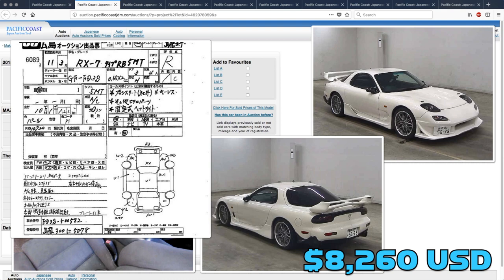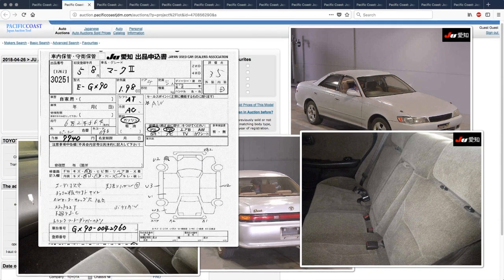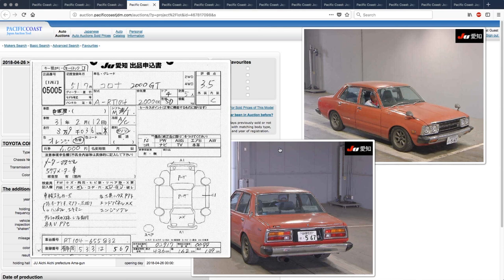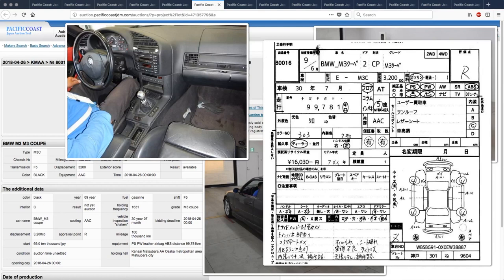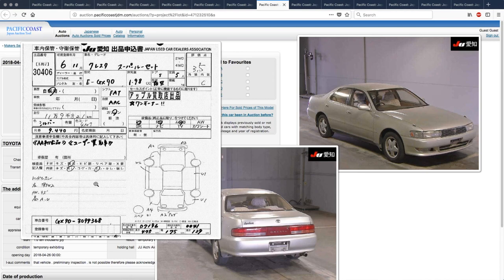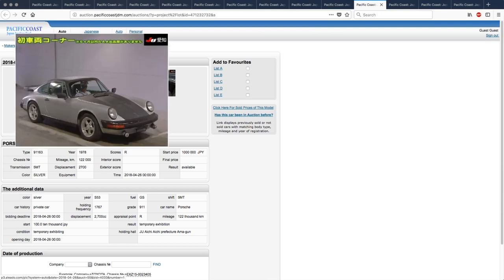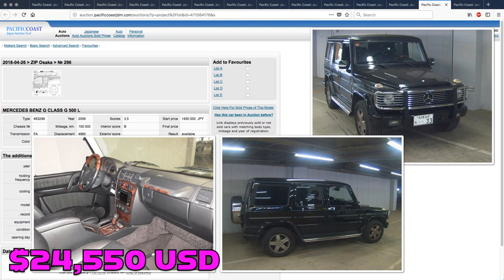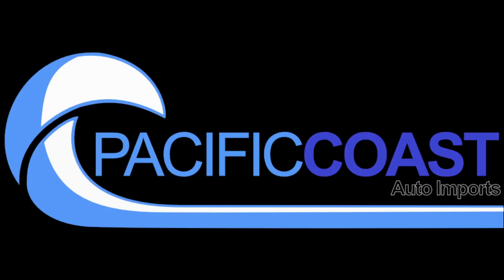JDM Auction Contest 2.5! (Weekly Picks 066 - 25 Apr 18)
We won't be posting an auction picks video next week because of the Golden Week holidays. To make up for that, we decided to make our current contest a two-parter.

This one is similar to the one we did last August, but we're changing a few things up. Like last time, we've asked our facebook followers to pick a car that's coming up at auction this week and give us their guess as to what they think the car will sell for. Whomever guesses the closest to their car's selling price (over or under) will win a prize package filled with cool stuff from Japan!

This week's video is round 2. If you missed your chance to get in on the contest from the start, this was your chance to get in on the action. Faithful fans were able to get two entries for the contest. We'll have to see if that's worked to their advantage or not.

Next week will be an off-week for auction picks, but they'll return in their normal form on 09 May. In that week's video, the winner - and the prizes - will be revealed.

(Sorry, no list or timestamps this week. If you want to see what everybody chose - or just scope out the competition - you're going to have to watch.)

***Extra Channels***

Derek Weldon